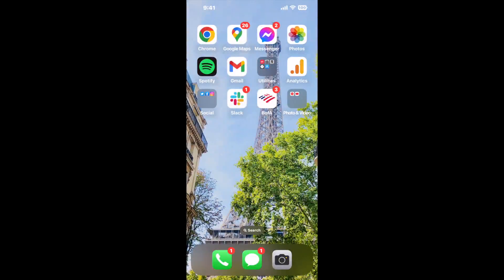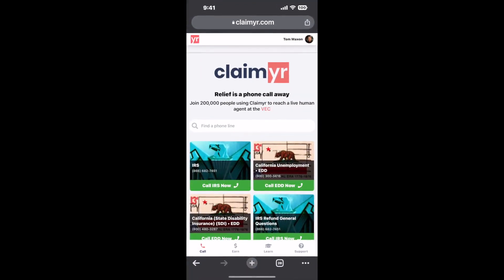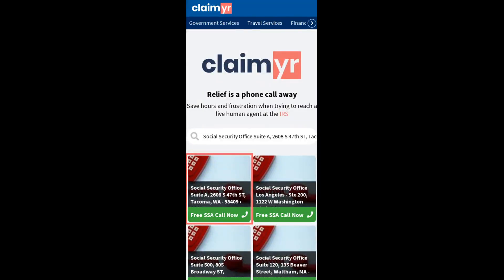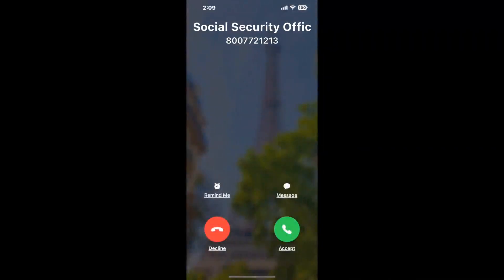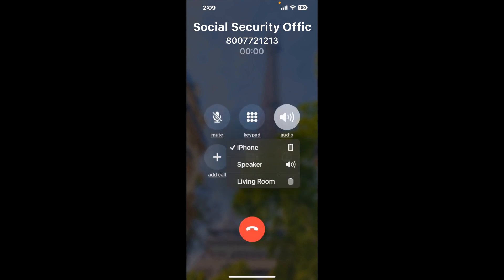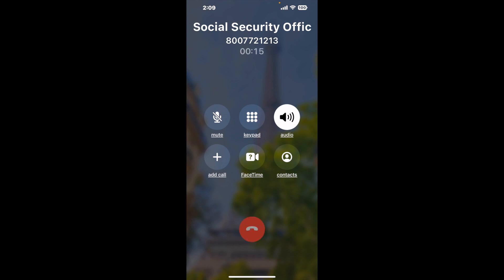Social Security Office Suite A, 2608 S 47th ST, Tacoma, WA - 98409 Phone Number - How To Reach A Liv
Social Security Office Suite A, 2608 S 47th ST, Tacoma, WA - 98409 Phone Number Update - how to call Social Security Office Suite A, 2608 S 47th ST, Tacoma, WA - 98409 and get a live human agent on the phone.

    How can I speak to a live person at Social Security Office Suite A, 2608 S 47th ST, Tacoma, WA - 98409?

    There are two methods to reach a live person:

    - 1.) by calling manually over and over again, get on a long hold, and then hope the call doesn't drop -- and I'll show you how to do that,
- 2.) use a calling tool that dials for you, stays on hold, and forwards a call to your phone number when an agent is on the line. (RECOMMENDED)

    - **Step 2**: select/search for "Social Security Office Suite A, 2608 S 47th ST, Tacoma, WA - 98409 "
    - **Step 4**: kick back, relax, and wait for your phone to ring with a Social Security Office Suite A, 2608 S 47th ST, Tacoma, WA - 98409 agent on the line!

    What is the best time to call Social Security Office Suite A, 2608 S 47th ST, Tacoma, WA - 98409 ?

    The best time to call Social Security Office Suite A, 2608 S 47th ST, Tacoma, WA - 98409  is Wednesday and Thursday afternoons. ⚠️**WARNING**⚠️: please beware that you often need to dedicate an entire day to dialing over and over **just to get on hold**. Also, Social Security Office Suite A, 2608 S 47th ST, Tacoma, WA - 98409 is notorious for *dropping calls even when you finally do get on hold*! So if you decide to start calling mid-week, due to excessive call volume, you may not be able to reach an agent until the following week or longer.

If you don't consider calling Social Security Office Suite A, 2608 S 47th ST, Tacoma, WA - 98409 a full-time profession, consider using a calling tool such as Claimyr to guarantee a callback with an agent on the line with zero hold time.